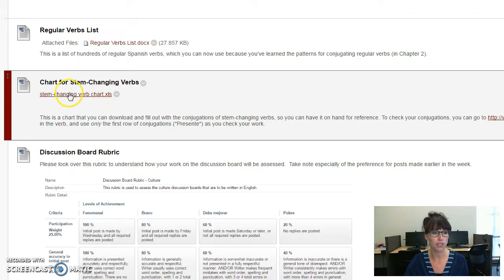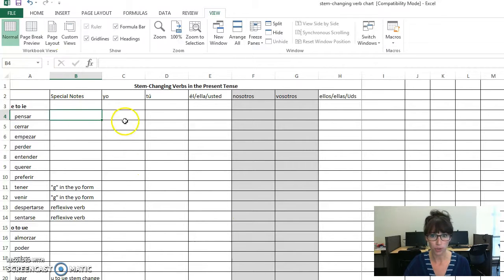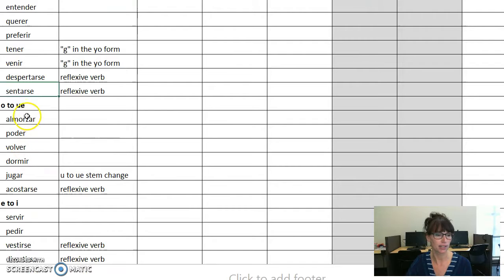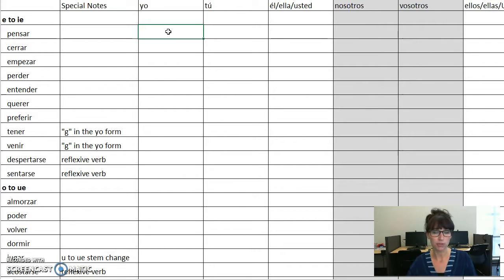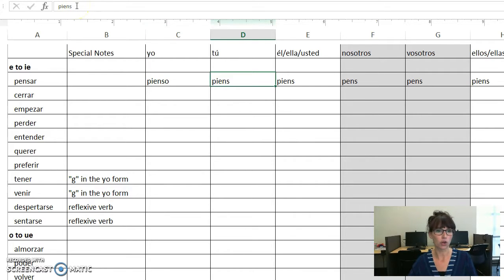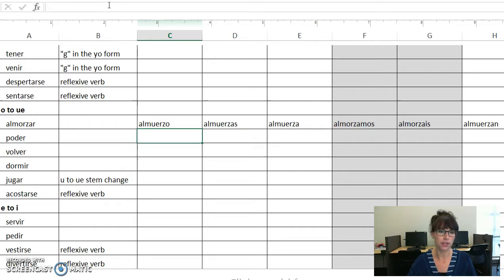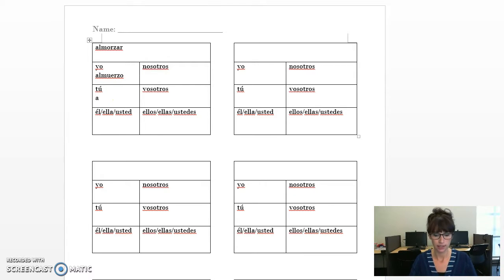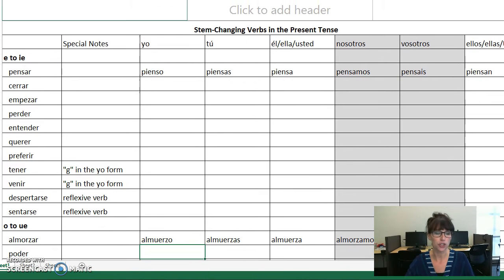Wk 10 Help Video